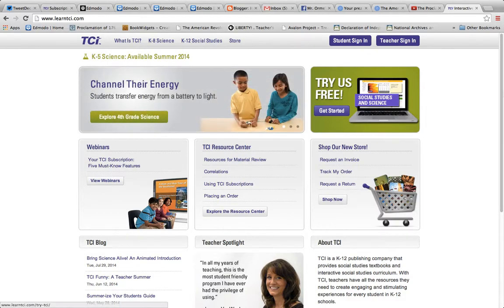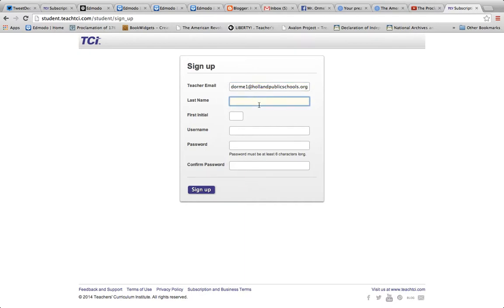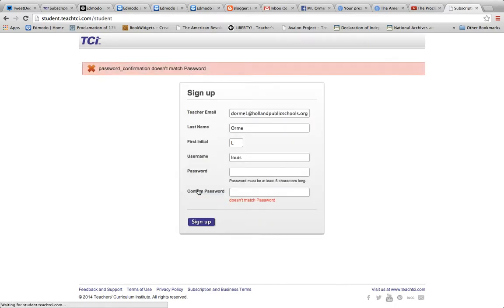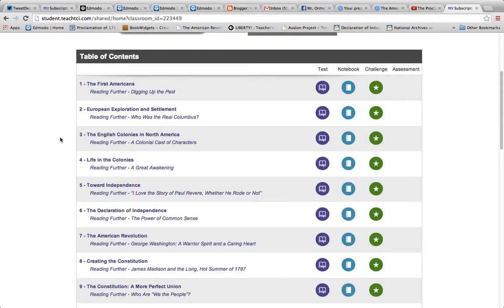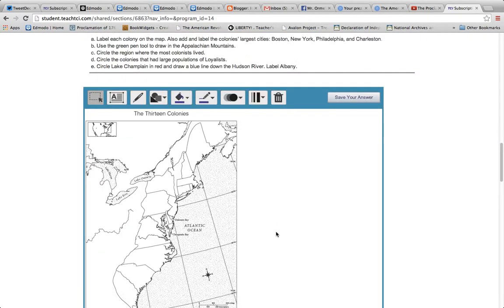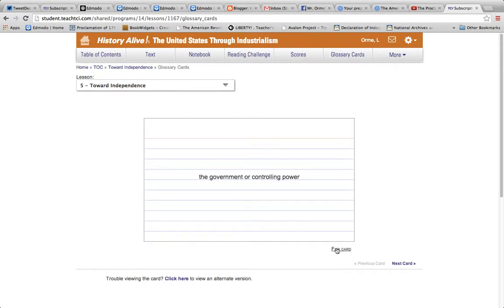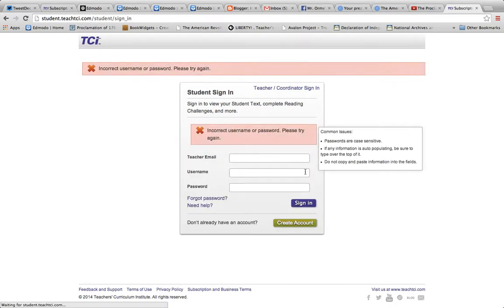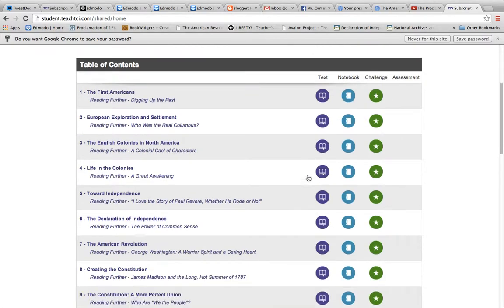TCI textbook account tutorial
tutorial walking you through the process of signing up for a TCI web account.